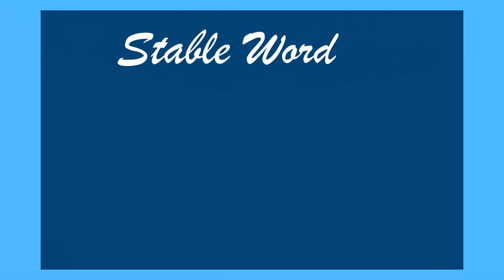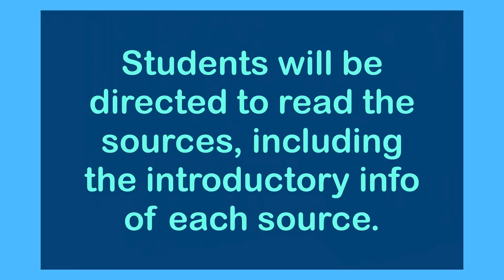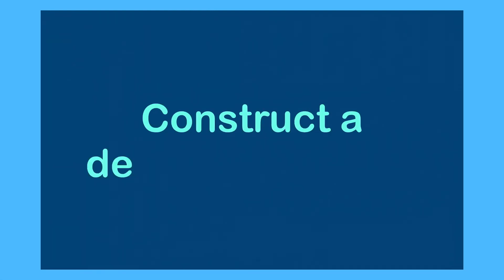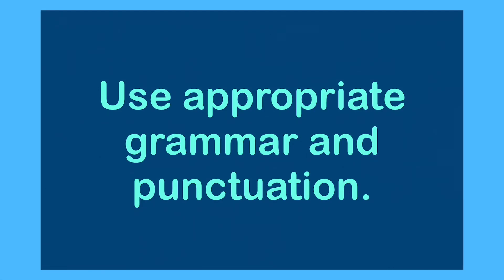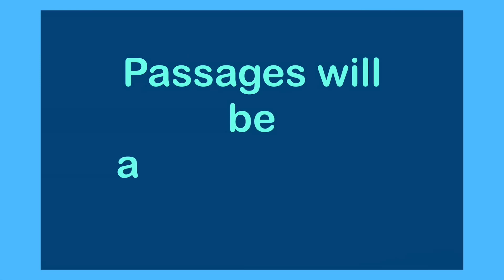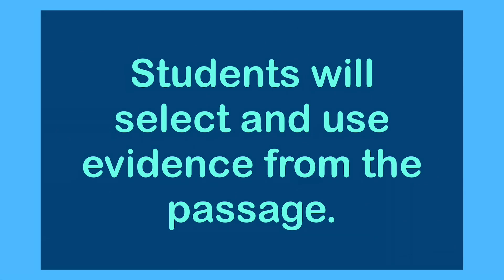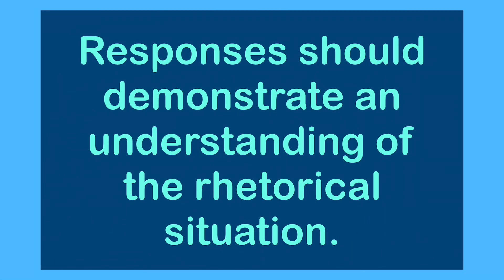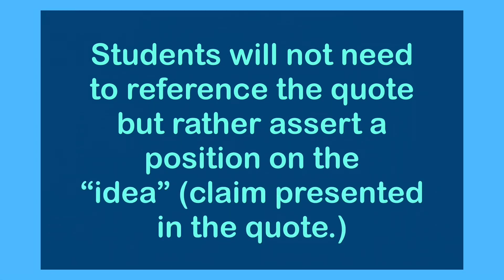Stable Wording for AP Lang Prompts Starting with the 2020 Exam | Coach Hall Writes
To be honest, most of the stable wording isn’t anything new. It’s some of the language used in previous prompts and/or found in the new rubrics. That being said, for teachers and students preparing for the exam, it is helpful to know how the prompts will be worded so that you can modify practice prompts accordingly if needed. In this video, I examine the stable wording for each of the three AP Language and Composition free-response questions and offer some tips for student success.

LINKS